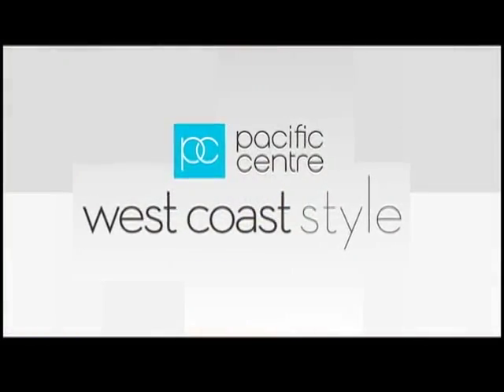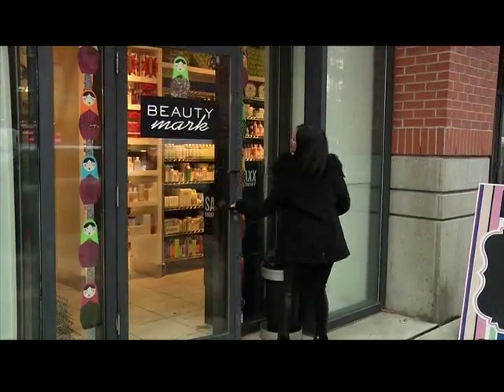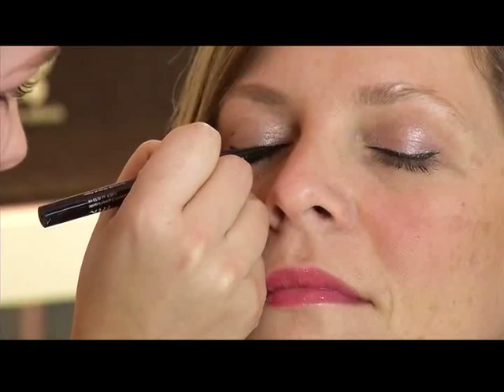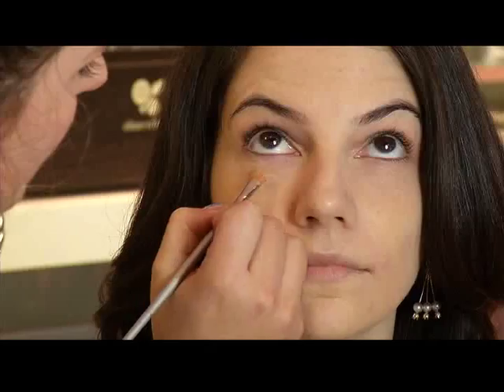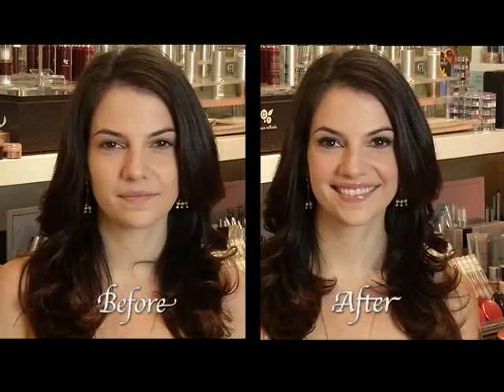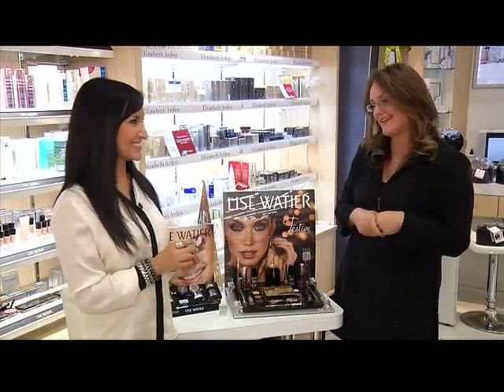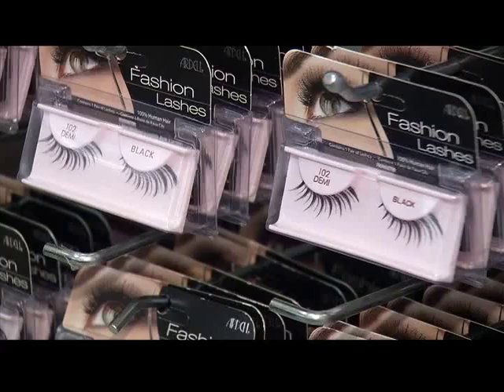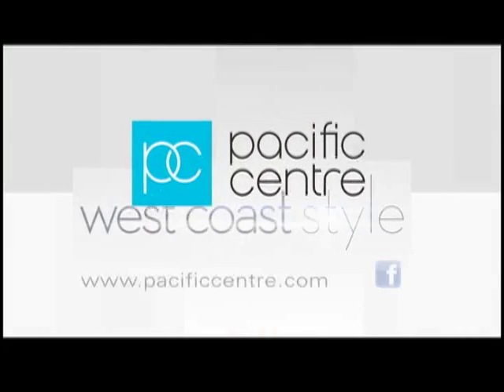West Coast Style Ep. 12- Holiday Beauty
West Coast Style host Mana Mansour shows you how to get holiday ready for all your Christmas and New Year's Eve soirees by giving you tips on how to achieve the hottest holiday 2011 beauty looks for every age and budget.